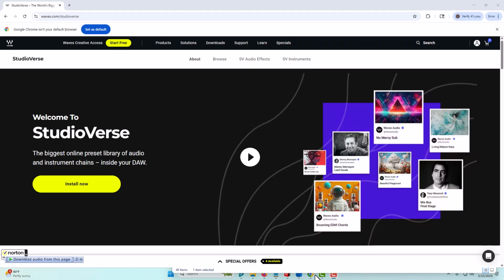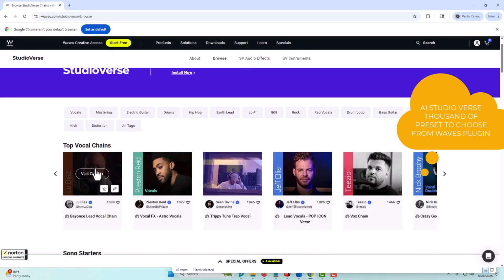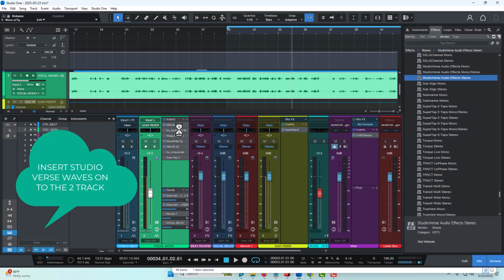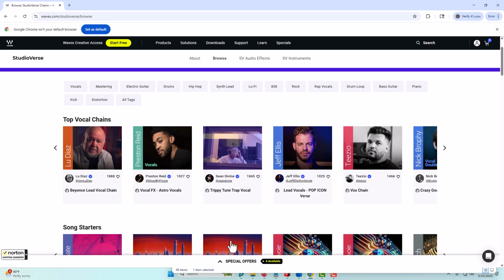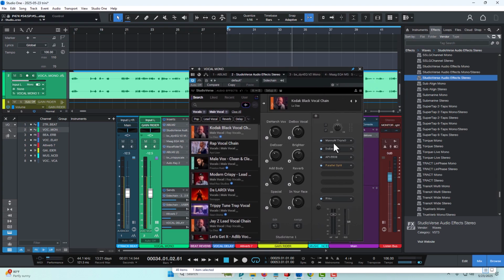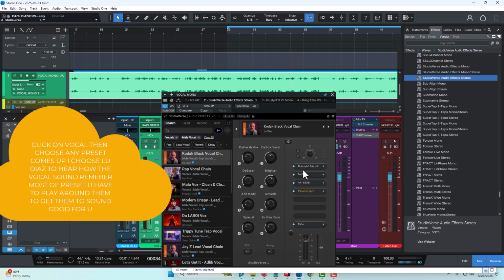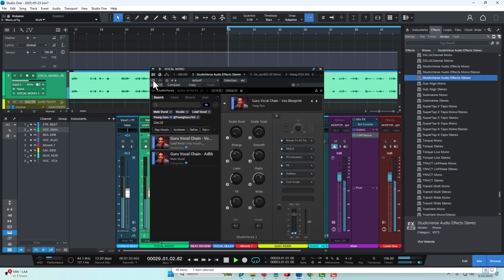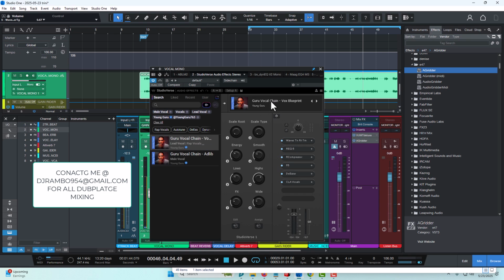The Impact of Studio Verse Waves on Modern Reggae Music (DUBPLATE TUTORIAL)